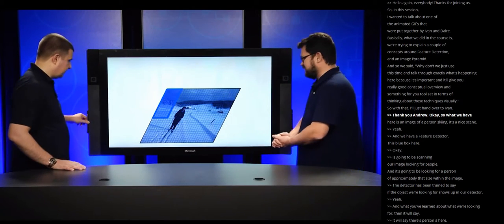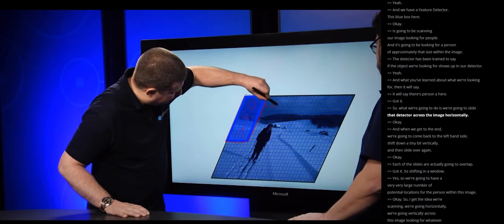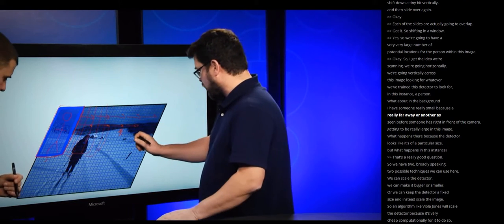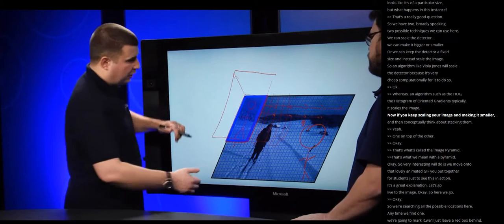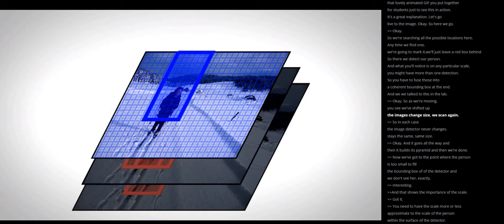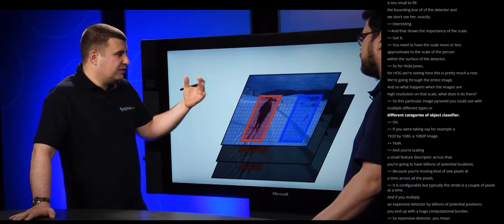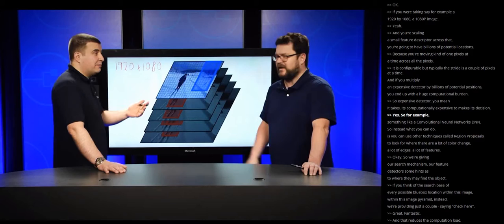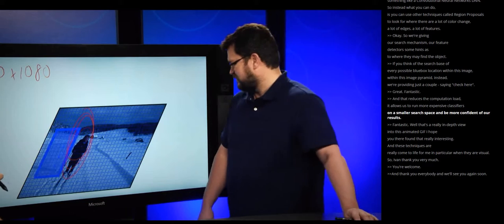MS_CV_3_6_Image Pyramid